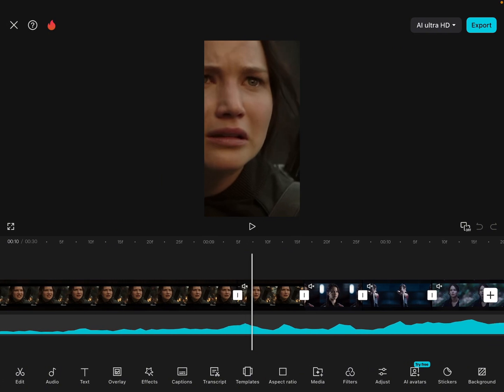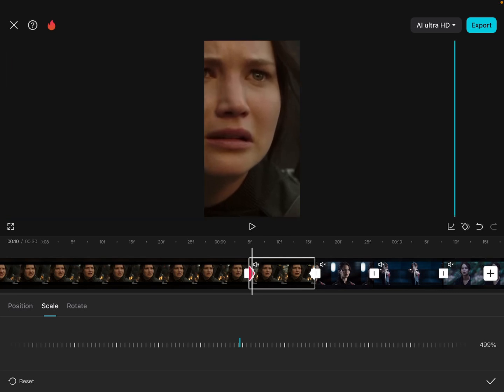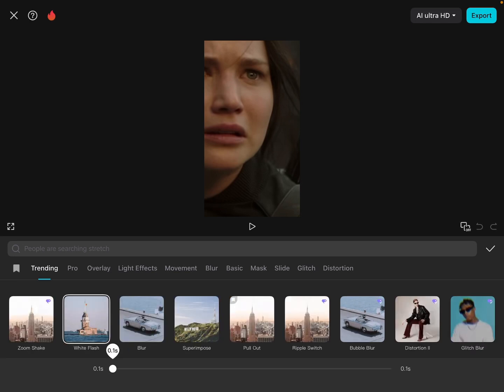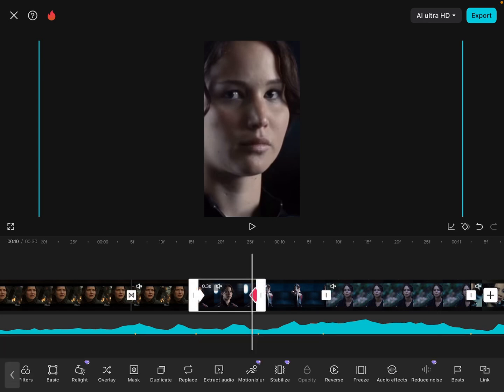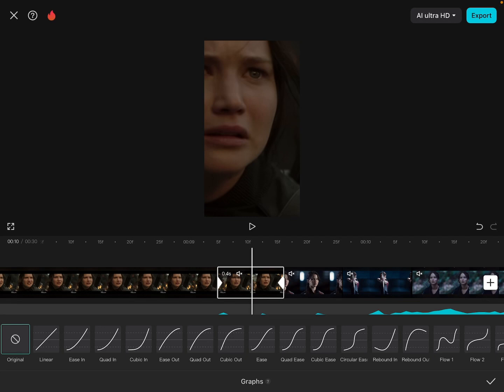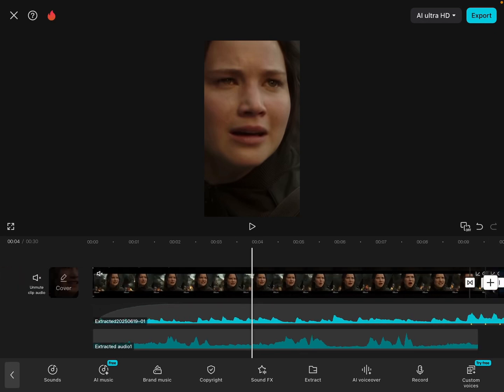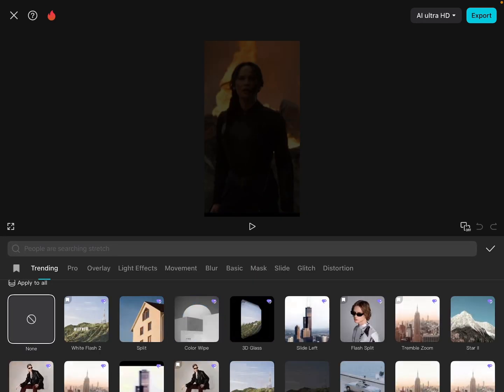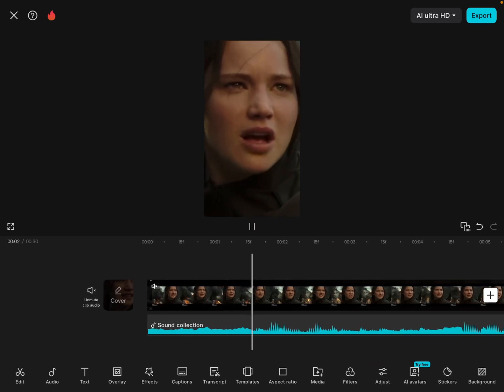Editing tutorial on my headlock/ Katniss edit!‼️⭐️❤️💗💓🩷